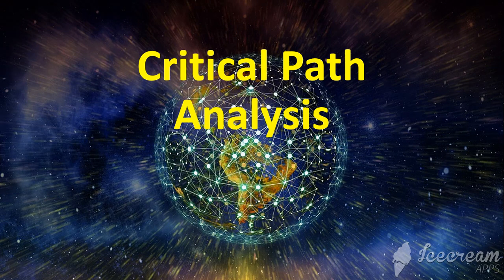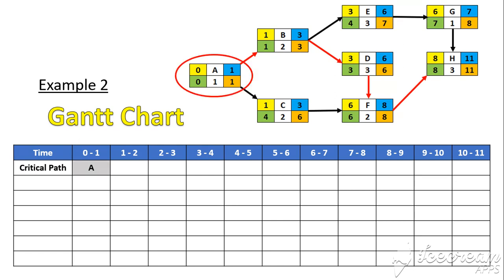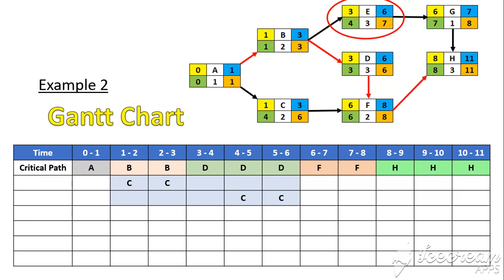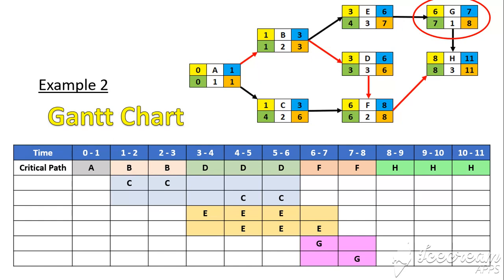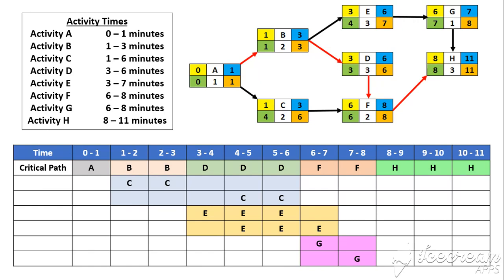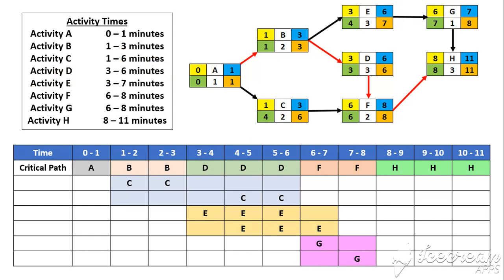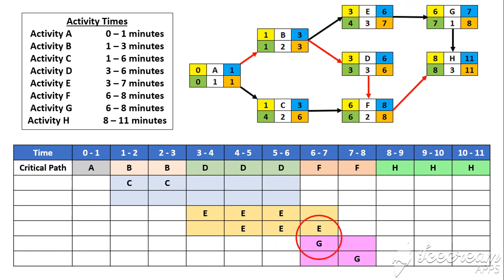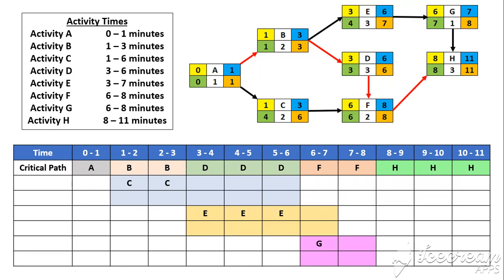L3CP4 - Gantt Charts